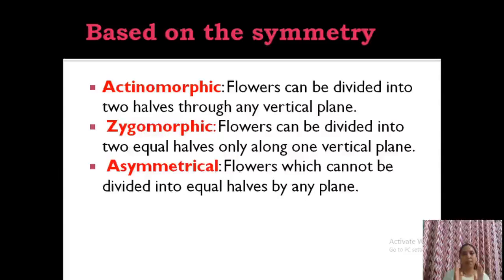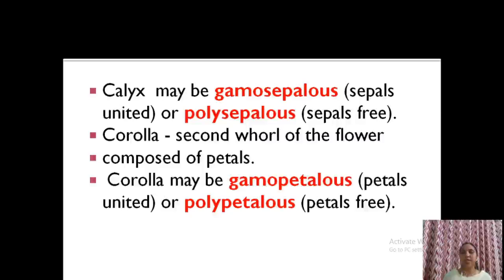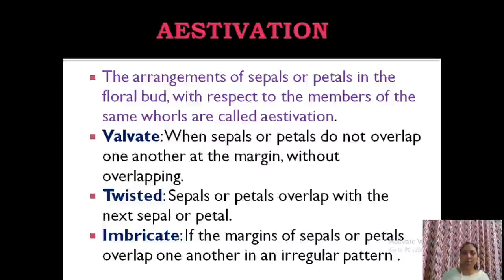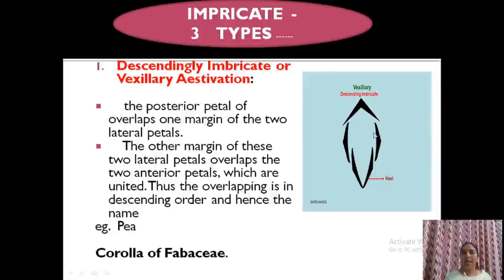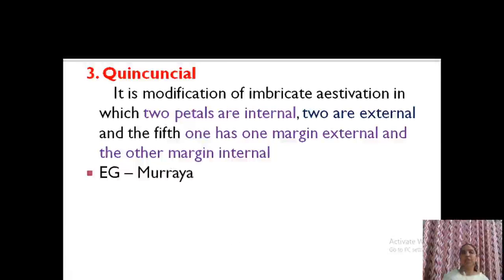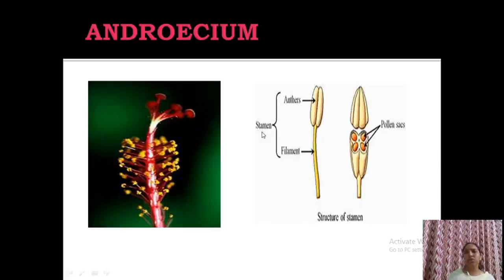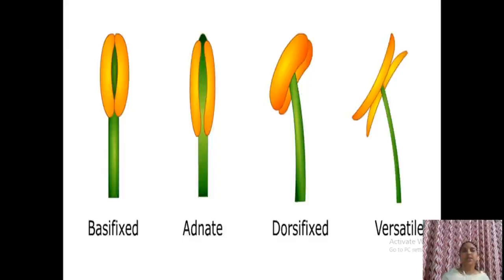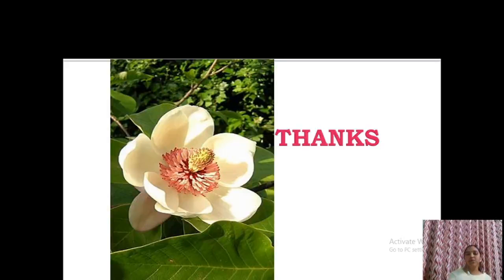flower - part 2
explains, aestivation, stamen etc